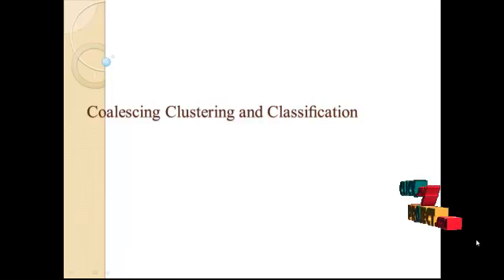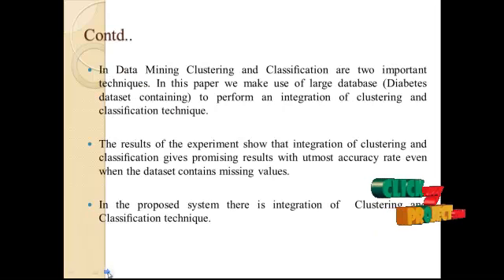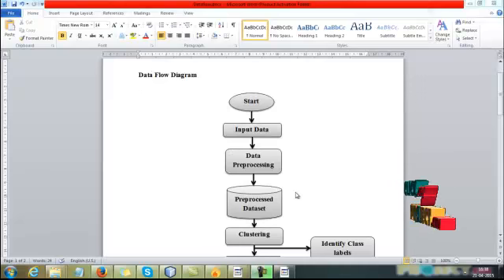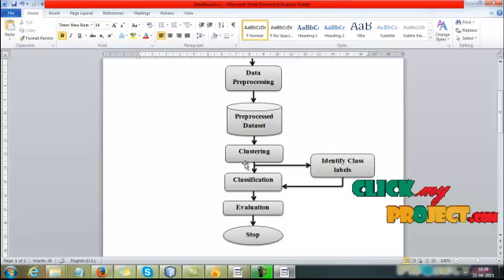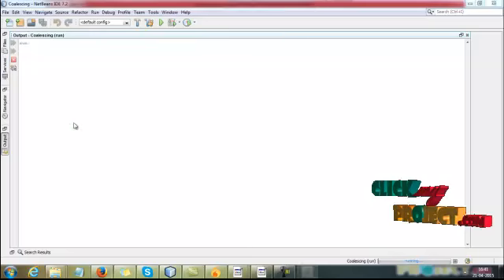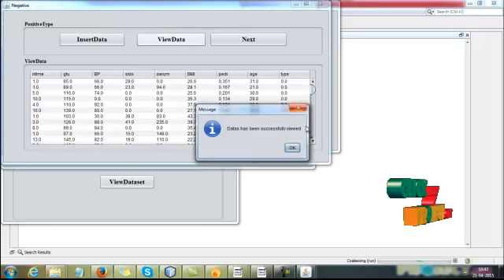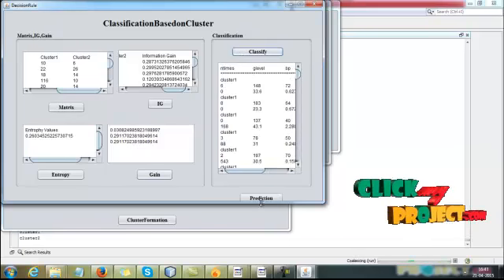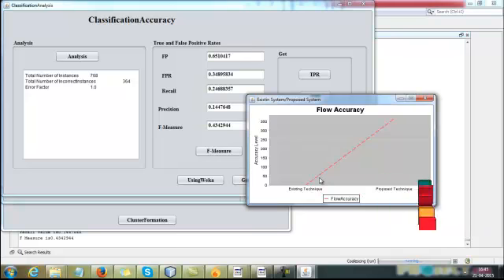Final Year Projects | Coalescing Clustering and Classiﬁcation